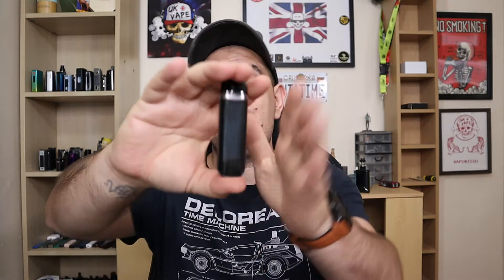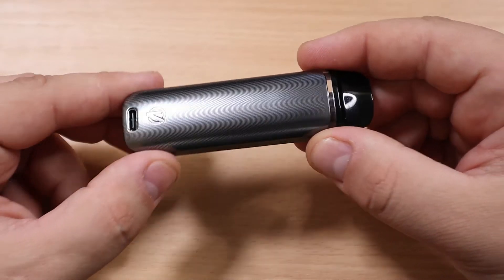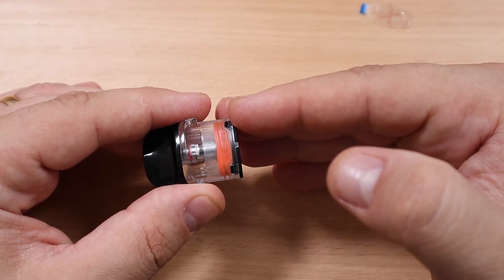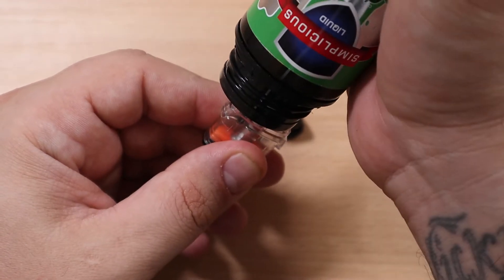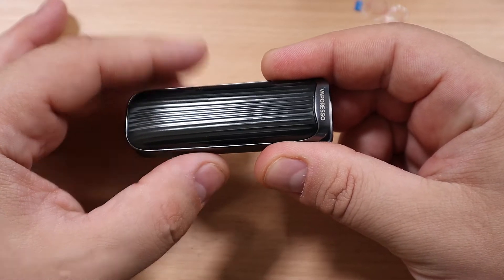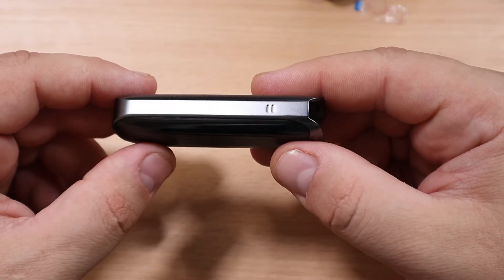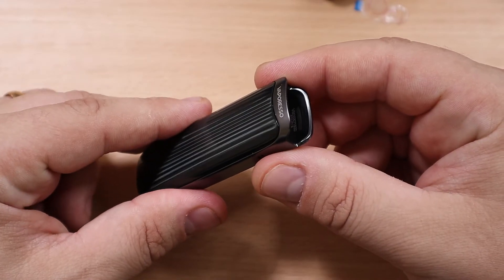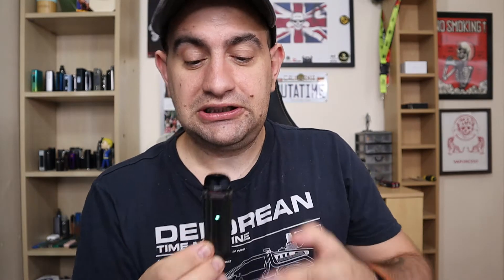Vaporesso Luxe QS Pod System